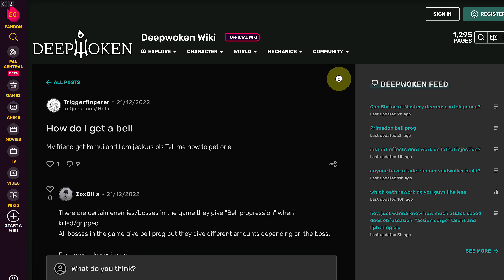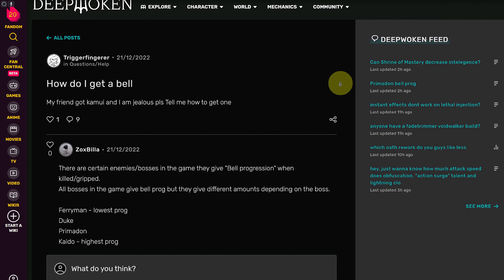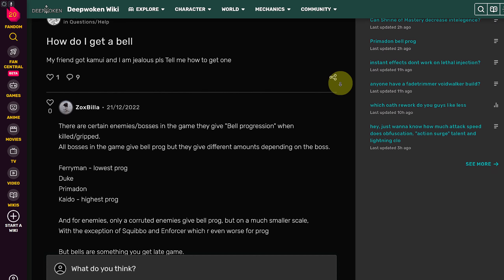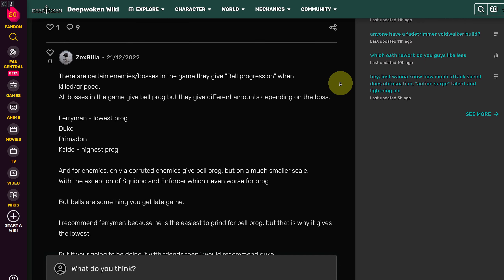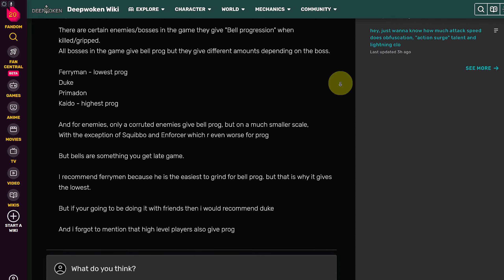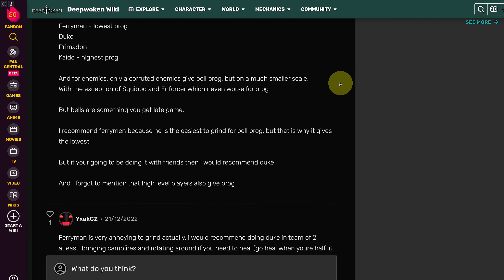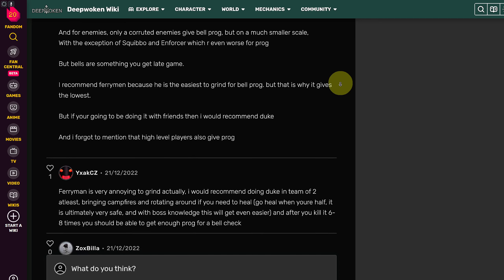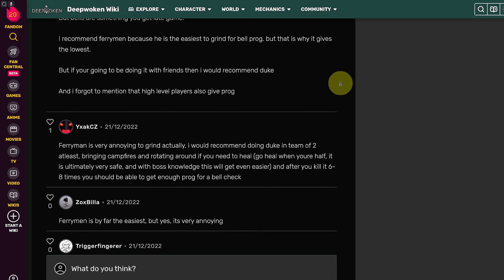How To Get Bell In Deepwoken (2024)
Hi everyone, today we will see deepwoken how to get bell. You will also learn how to use deepwoken bell.